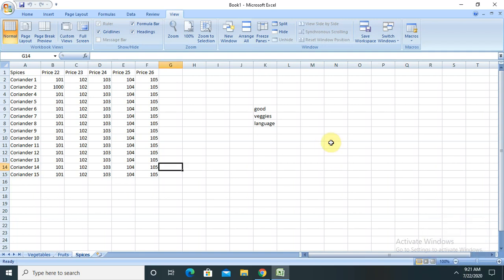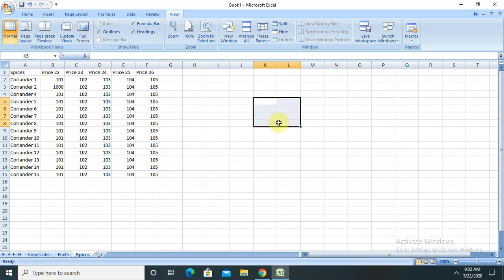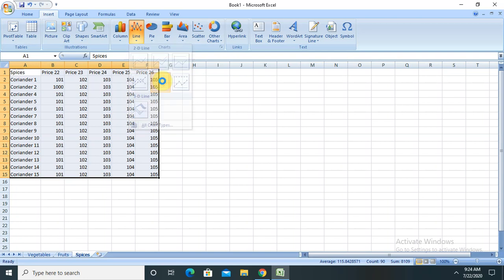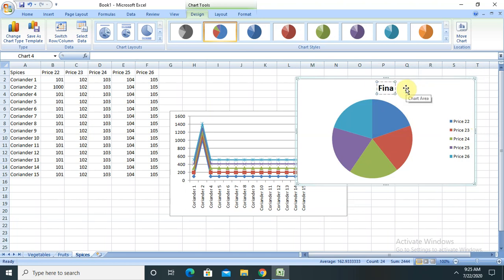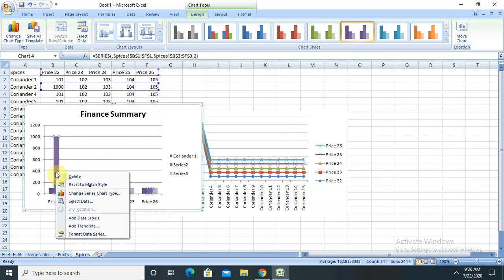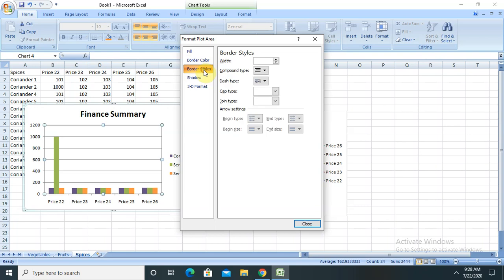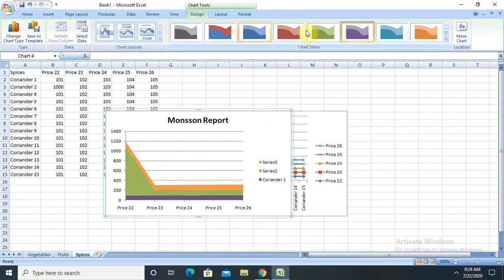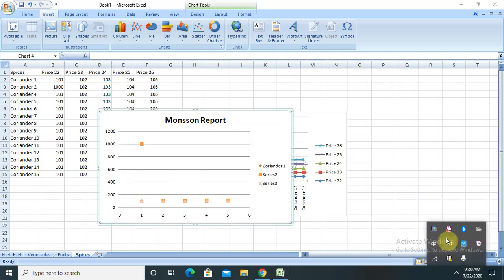How to Create a Graph in Excel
Graph is very useful way of presenting a data which will provide the visual appeal and looks interesting to see the data rather than tabular format.

For creating an graph in excel is very easy and possible to generate in few clicks.
In this video I explained creating:
1. Bar Graph/Chart
2. Line Chart
3. Pie Chart
4. Cylindrical Graph